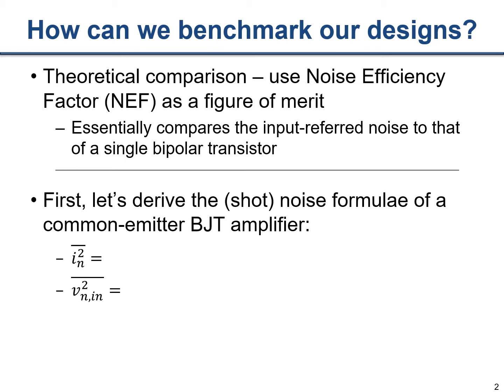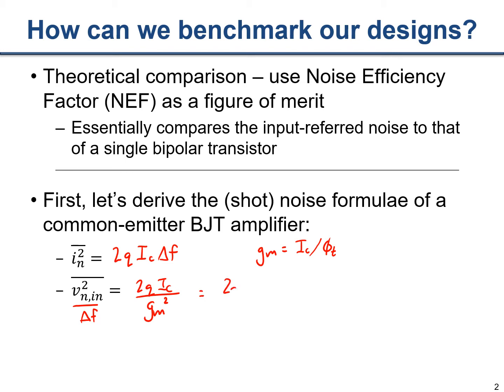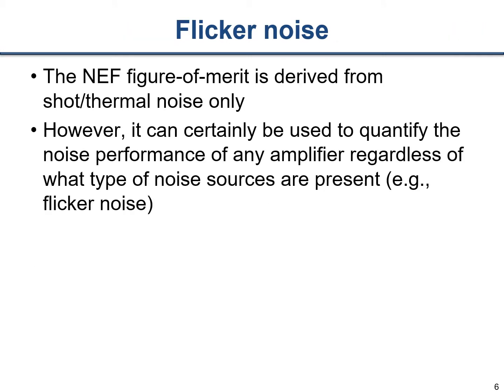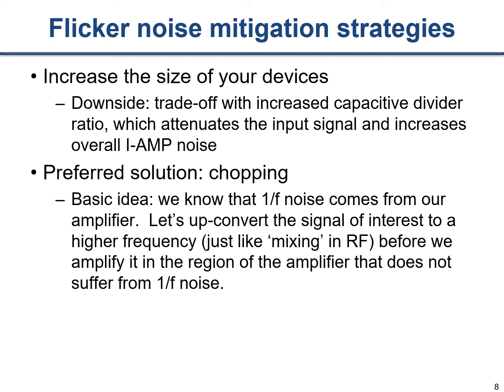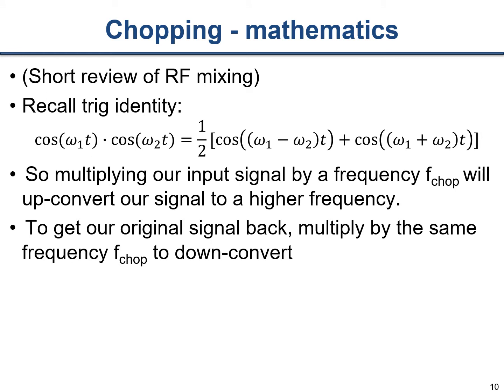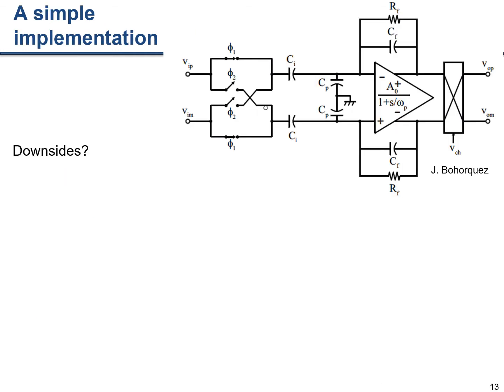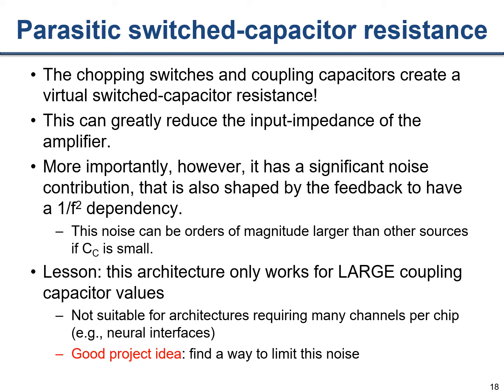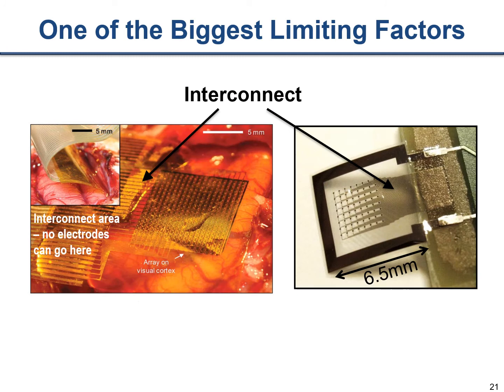ECE 203: Lecture 10 - Instrumentation Amplifiers III